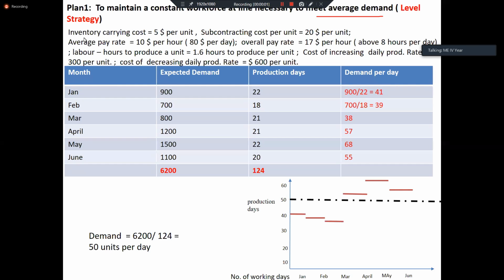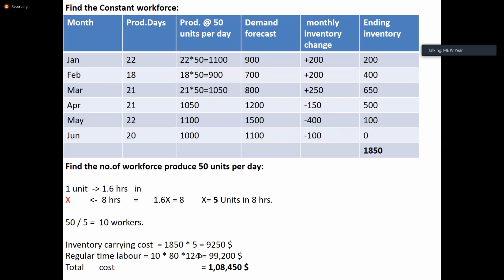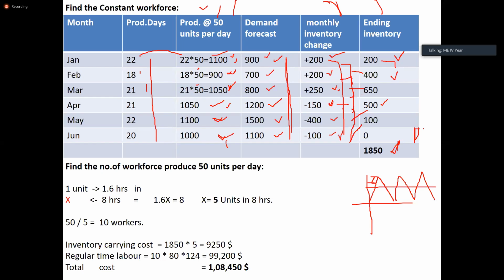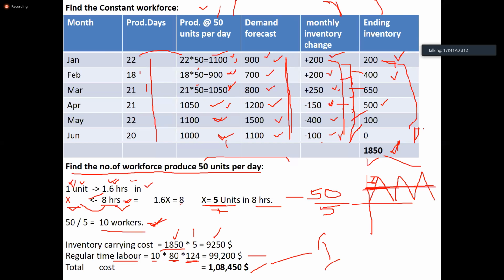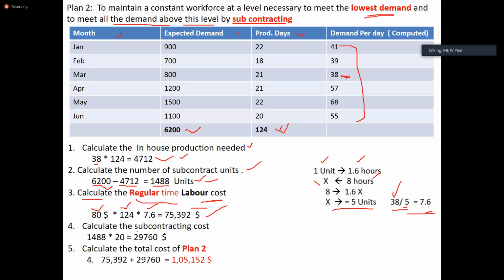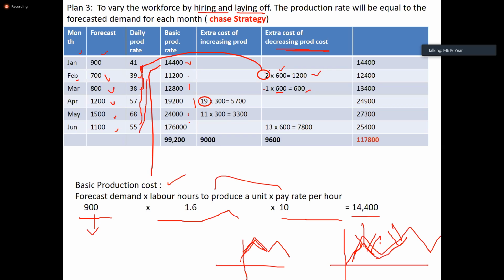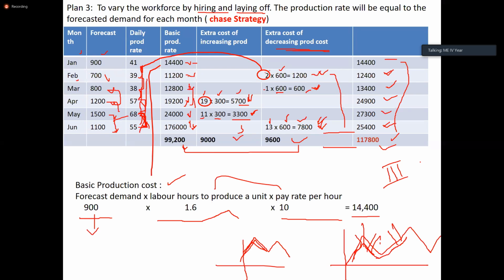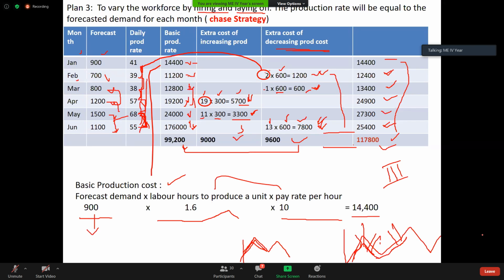PPC 2020 09 16